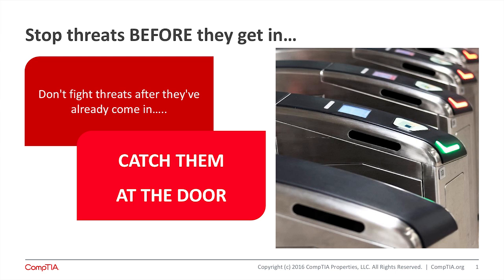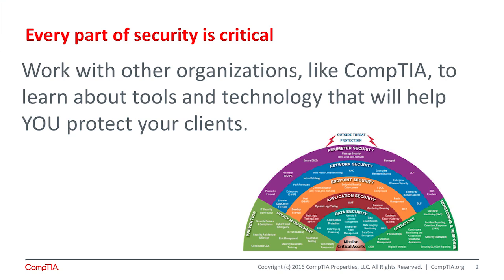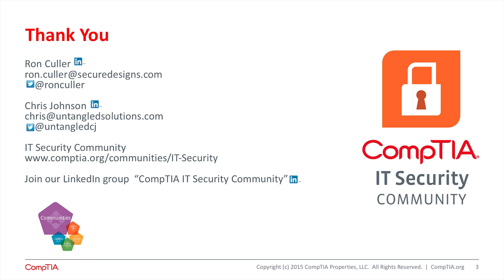IPS / IDS (Intrusion Prevention/Intrusion Detection Systems)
Ron Culler & Chris Johnson take the mystery out of the acronym alphabet soup and help you share information with your customers that helps YOU add value to the relationship.  Do you want just anyone with a brown shirt coming into your business?